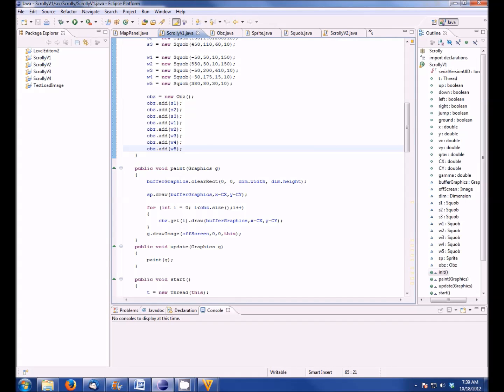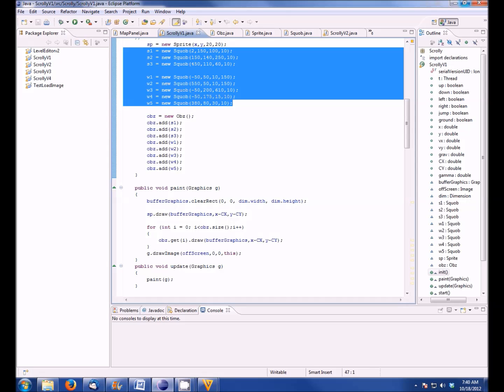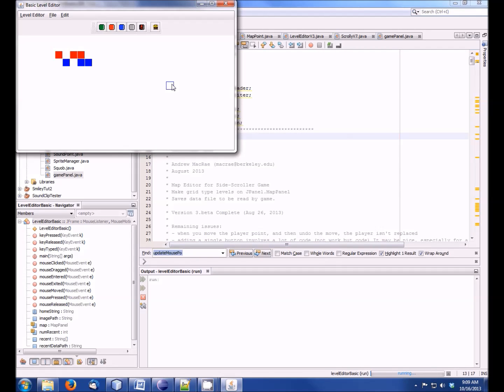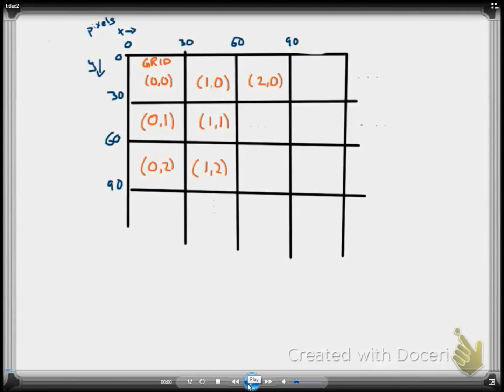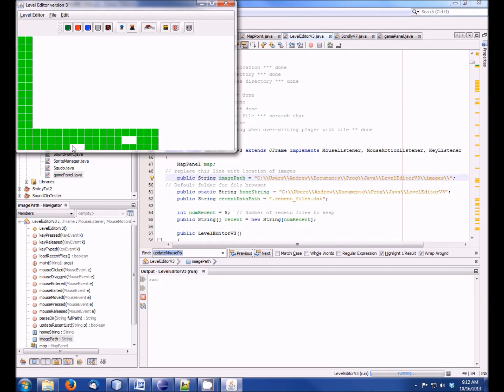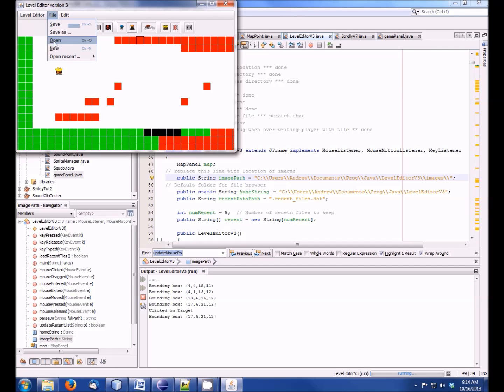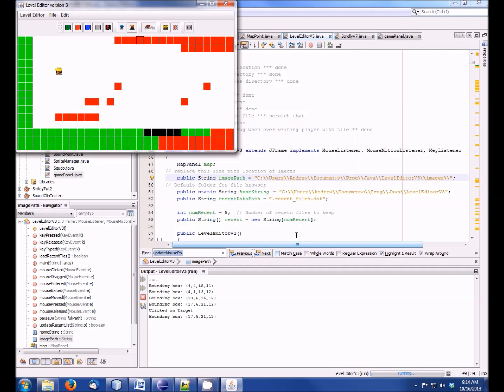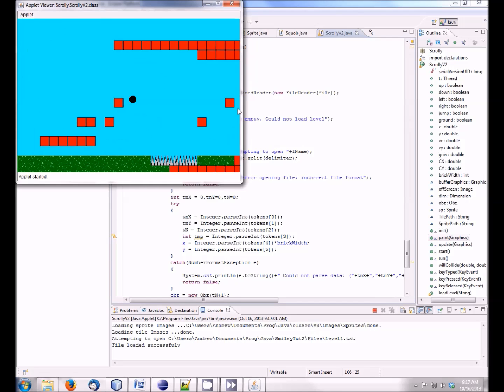Simple Side Scroller in Java: Part 2.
The second video in the documentation of my feeble attempt to make a side-scroller game in Java.